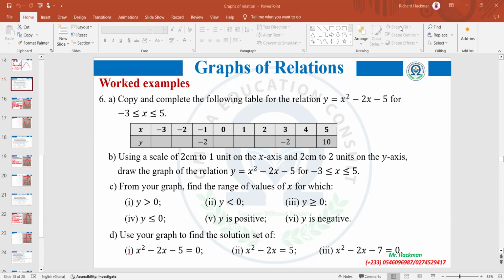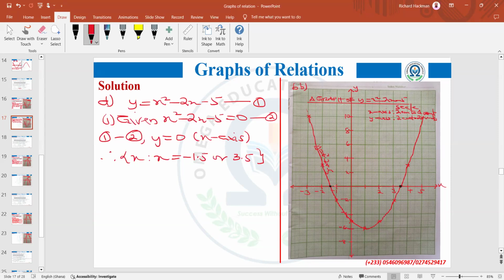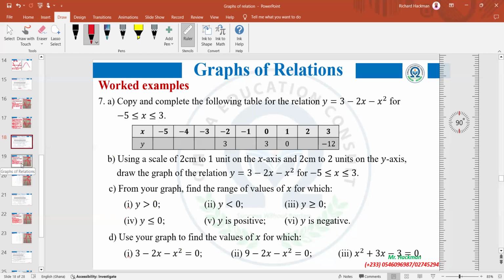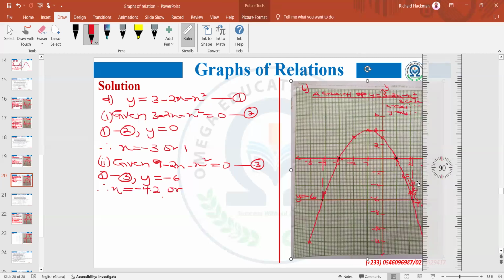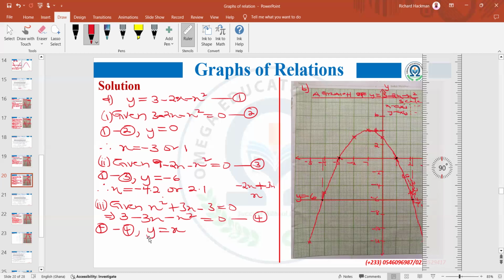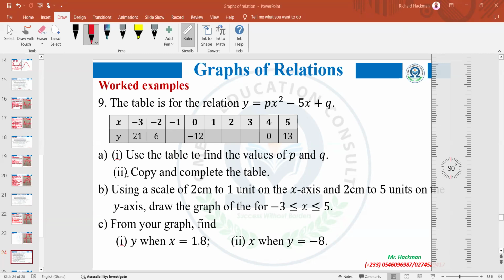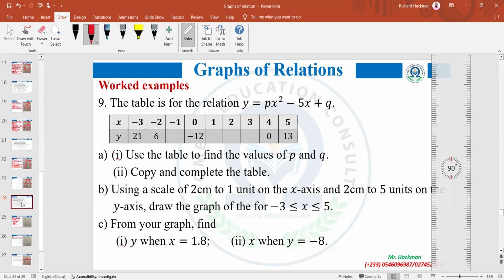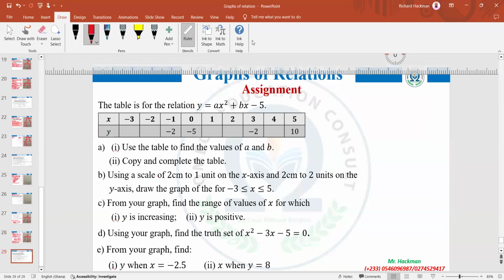GRAPHS OF RELATIONS: Lesson 3